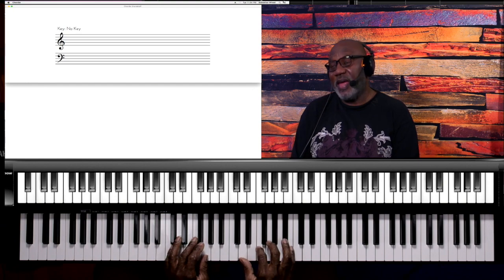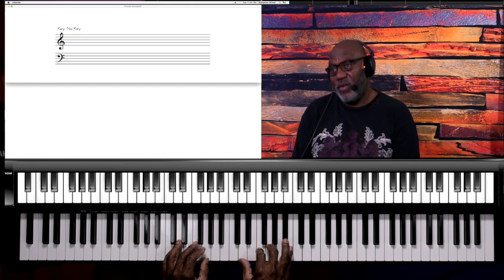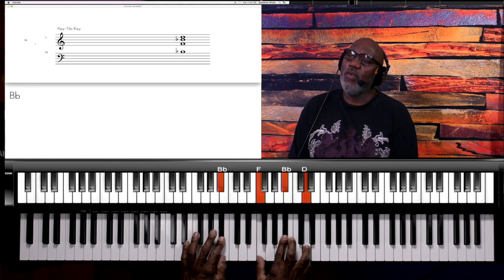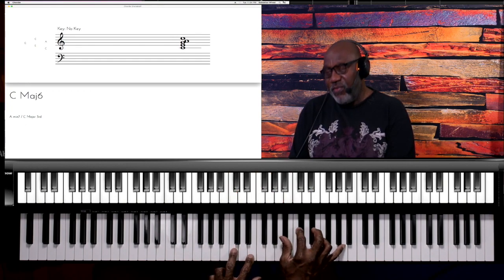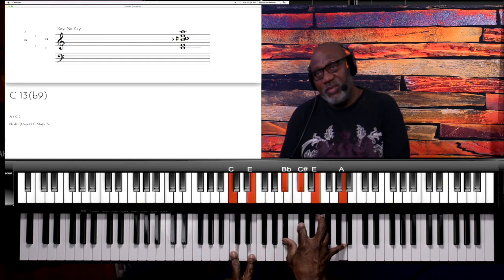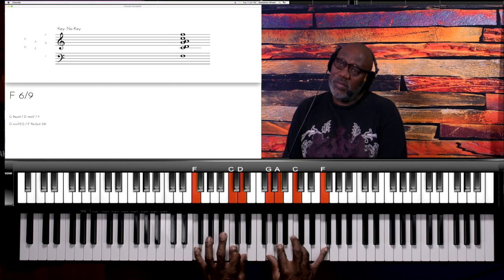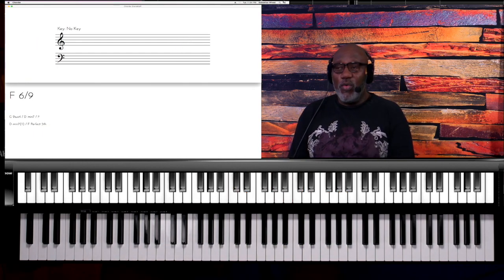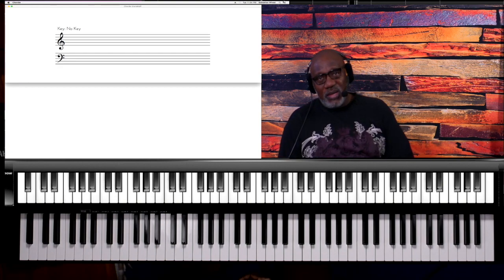Learn Barry Harris Church Change!!!